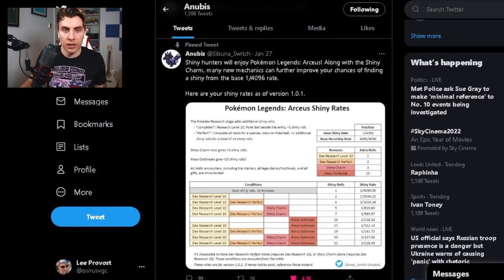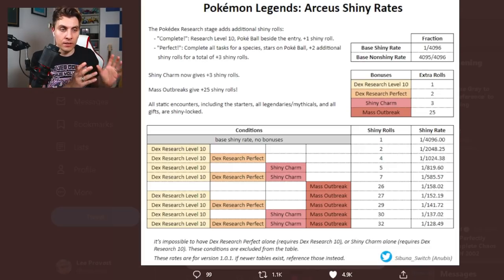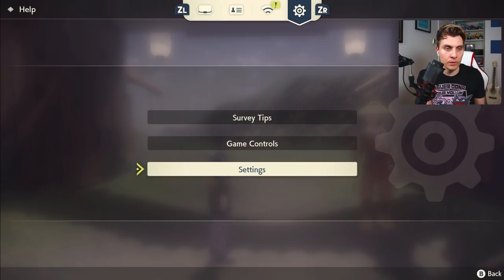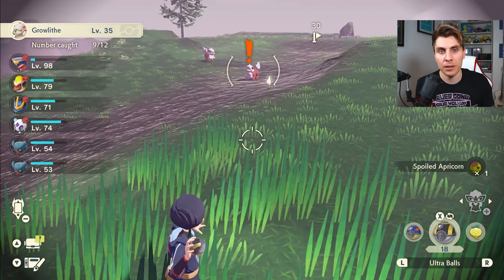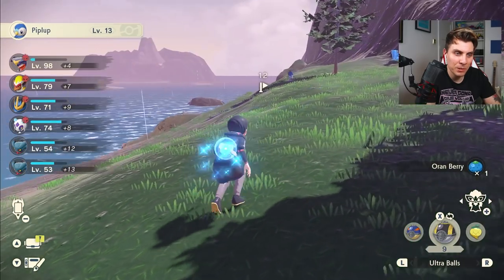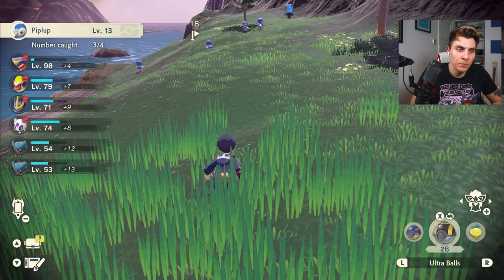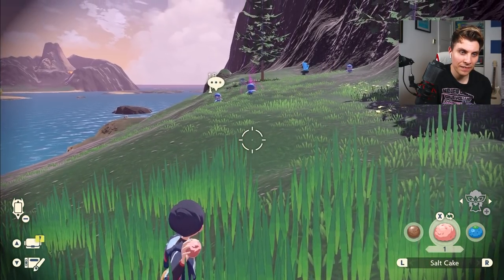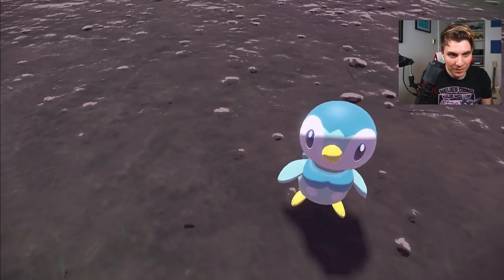MASS OUTBREAK EASY SHINY HUNTING in Pokemon Legends Arceus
MASS OUTBREAK SHINY CHAIN HUNTING in Pokemon Legends Arceus.

Enjoy this content? come check out our streams here on the channel. I stream three times a week on a Monday, Wendesday & Friday at 7:30pm UTC

In todays video I show you all the steps you need to know to easily catch shiny Pokemon in Legends Arceus. Using the Mass Outbreak method with some additional steps this is a method that will give you the best odds to catching your favourite shiny pokemon in Pokemon Legends Arceus. Good luck Shiny Hunting!

Follow Osirus Studios!